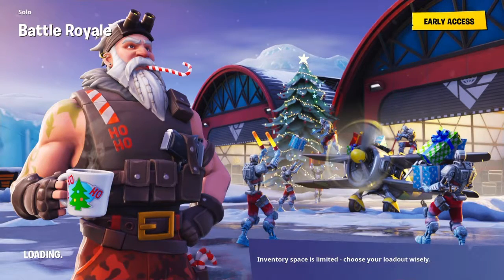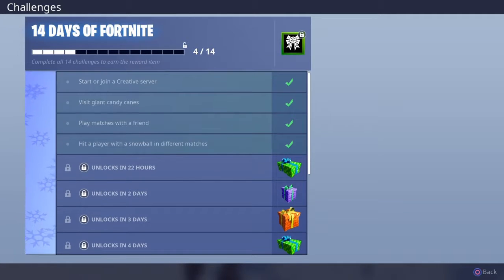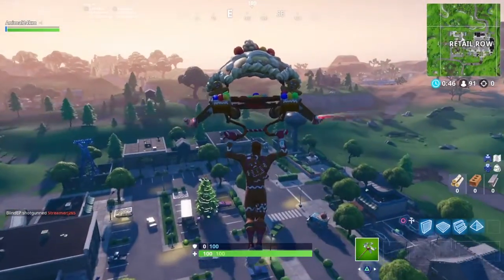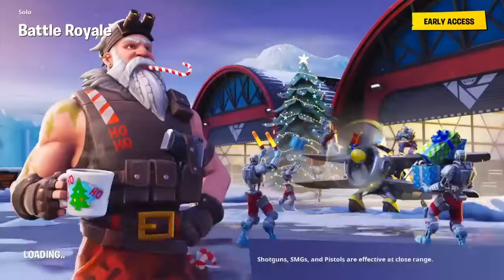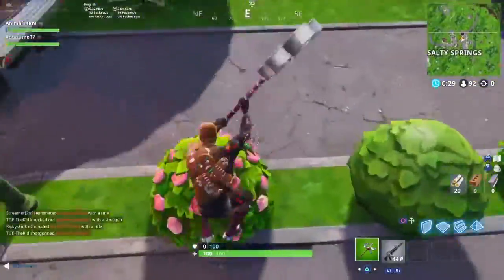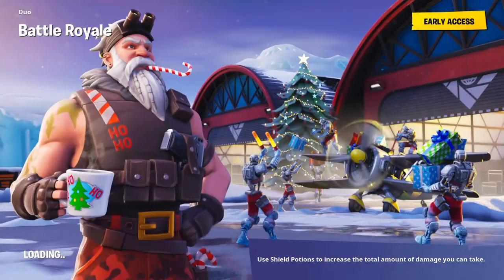Christmas challenge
SHAREfactory™